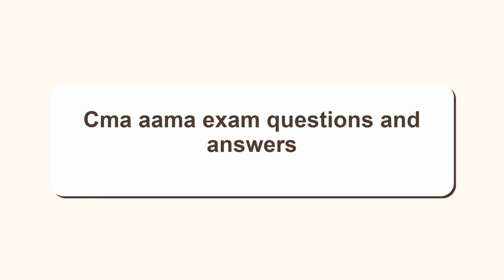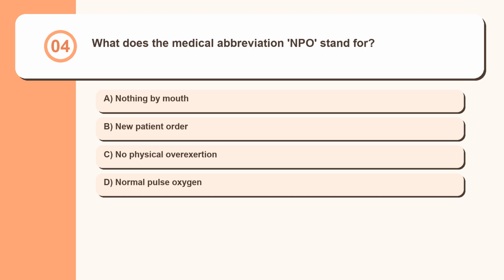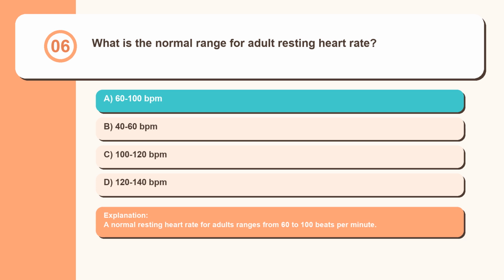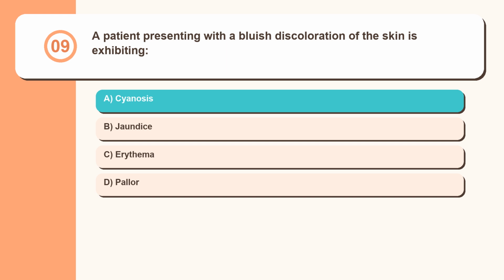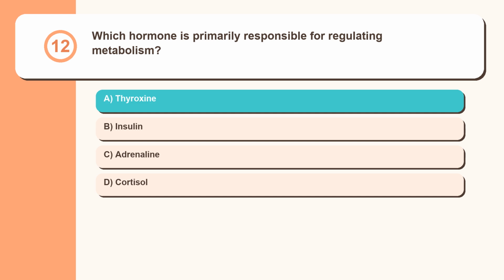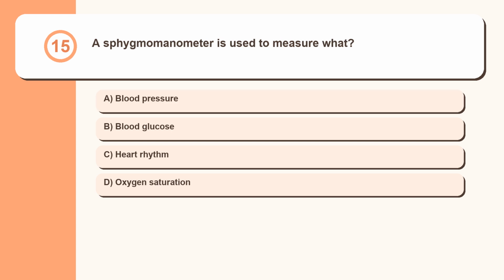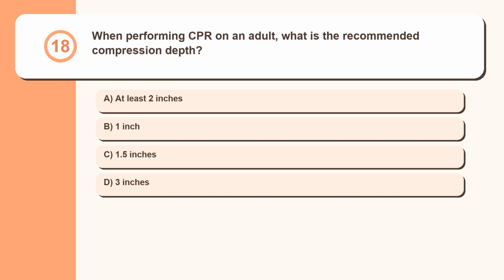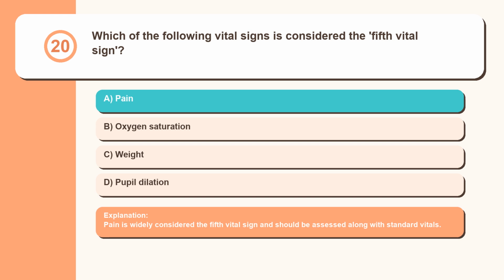Pass The 2026 CMA AAMA Exam Fast Real Questions And Answers Revealed To Guarantee Success!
Preparing for the 2026 CMA AAMA exam is one of the most critical challenges you will face as you launch your medical assisting career. The American Association of Medical Assistants has designed a rigorous test that strictly evaluates your readiness for the fast-paced modern healthcare environment. Simply reading textbooks or reviewing outdated outlines will not prepare you for the highly specific scenario-based questions you will encounter on test day. Many candidates fail their first attempt because they do not practice with authentic testing materials that mirror the current difficulty level. By studying real exam questions and understanding the exact reasoning behind every single answer, you can bypass the overwhelming stress and walk into the testing center with absolute certainty. The healthcare landscape is evolving rapidly, and the 2026 testing criteria reflect these advanced clinical and administrative demands.

Understanding the theory behind medical assisting is entirely different from applying that knowledge under extreme time constraints. When you utilize authentic exam questions and answers, you are training your brain to recognize the specific patterns and wording that examiners use to trick unprepared students. The exam is divided into three massive domains encompassing general knowledge, clinical competency, and administrative procedures. Each section features carefully crafted distractor answers that sound incredibly plausible. By dissecting real questions, you learn how to eliminate these false options quickly. You will see exactly how the test frames complex inquiries regarding HIPAA regulations, intricate medical coding, and delicate patient care scenarios.

The clinical portion of the test demands a flawless understanding of direct patient care, pharmacology, and infection control. You cannot simply memorize medication names; you must understand their classifications, adverse reactions, and proper administration techniques as they apply to diverse patient populations. Authentic practice questions will force you to calculate dosages and make critical decisions regarding sterilization and biohazard protocols. Similarly, the administrative and general sections require precise recall of legal statutes, medical terminology, and complex billing procedures like applying ICD-10 and CPT codes. When you review the detailed answers to these specific questions, you are actively solidifying the physiological and legal principles into your long-term memory.

We completely understand how navigating this dense medical information can feel utterly paralyzing, which is why we provide comprehensive real exam quizzes, specialized study resources, and targeted help to ensure you confidently pass the certification exam on your very first try. Having access to an elite testing database that accurately reflects the 2026 blueprint saves you hundreds of hours of frustrating preparation.

Developing supreme mental endurance is just as important as mastering the medical content. You will be facing two hundred challenging questions, and test fatigue is a very real threat to your success. Practicing with full-length exams that utilize real questions and accurate answers builds your stamina and perfects your pacing. Consistency is the ultimate key to passing. Dedicate time every single day to testing yourself, reviewing the comprehensive answer explanations, and correcting your mistakes before they become ingrained habits. Earning your medical assistant certification will dramatically increase your earning potential and open incredible doors in hospitals and private practices nationwide.

Do not let test anxiety or outdated study methods derail your professional future. Take control of your career trajectory today by immersing yourself in authentic testing scenarios. Master the underlying concepts, trust your clinical judgment, and secure your place in the rapidly expanding medical field. Every single hour you spend reviewing these exact questions and comprehensive answer breakdowns is an investment in your lifelong professional success. The skills you validate through this testing process will serve as the foundation for your entire career, allowing you to provide exceptional care with total confidence.